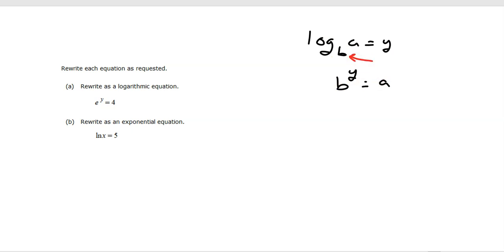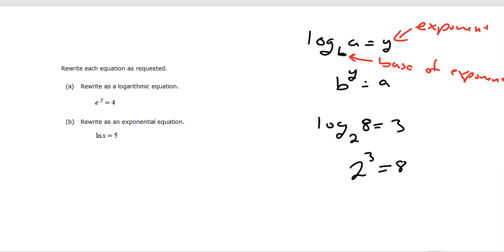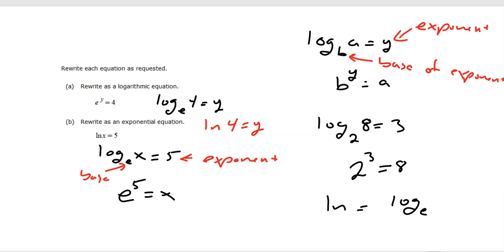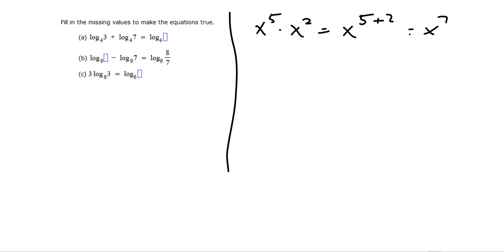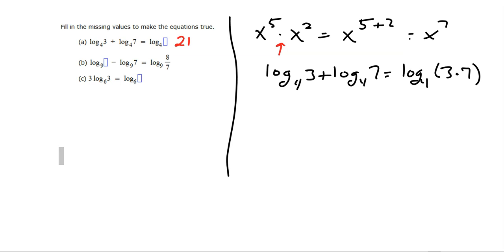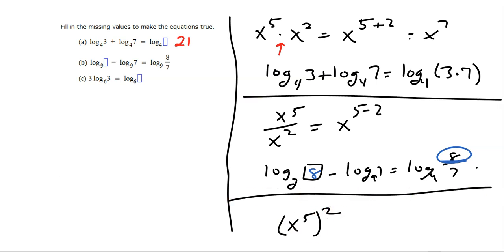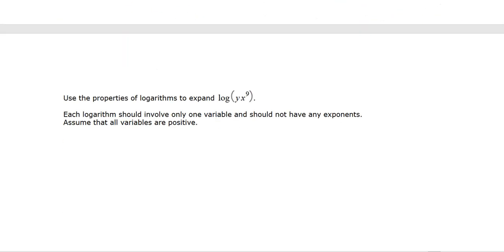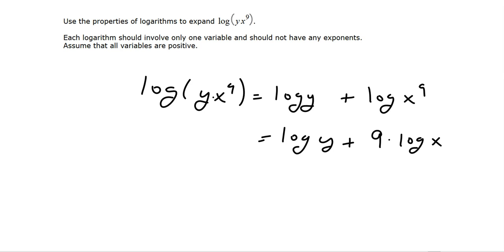mat 136 logarithm